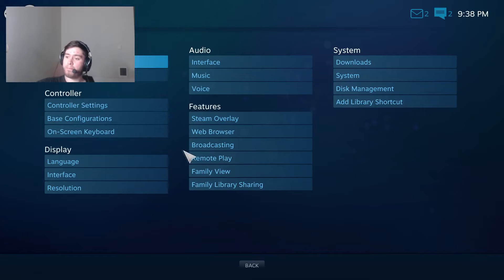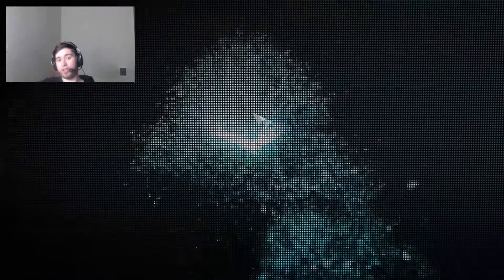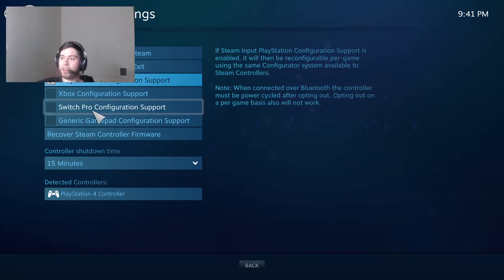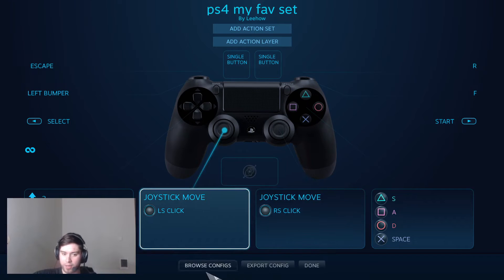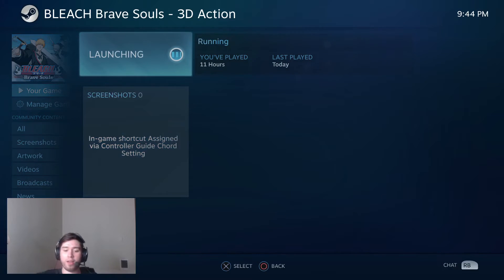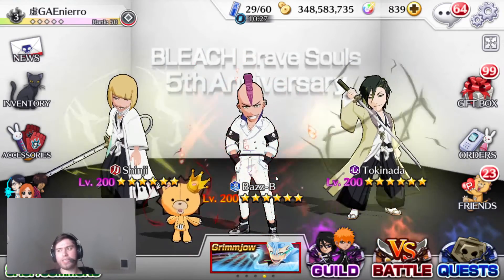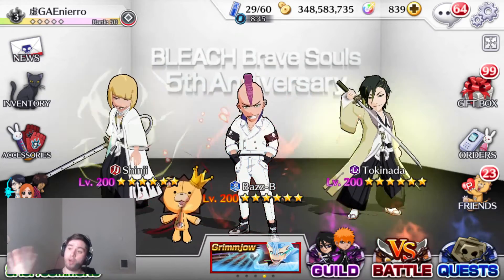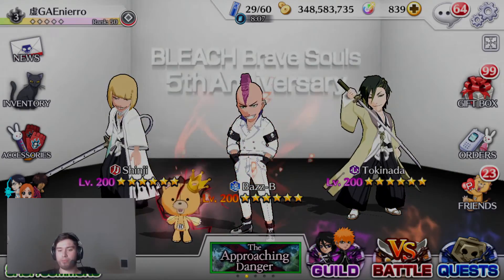Bleach Brave Souls: Best Steam Controller Layout (PS4)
This is what I found to be the best settings for the controller layout on steam. I personally really love steam and the gameplay it provides.

Will you be using steam from now on?